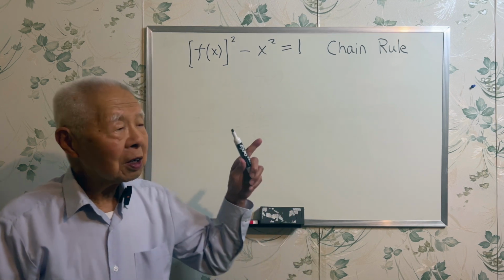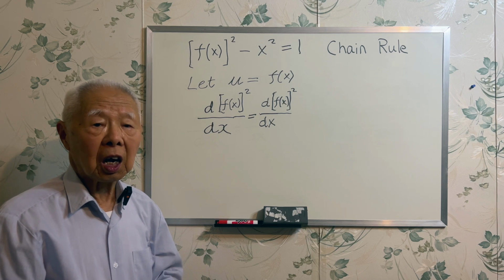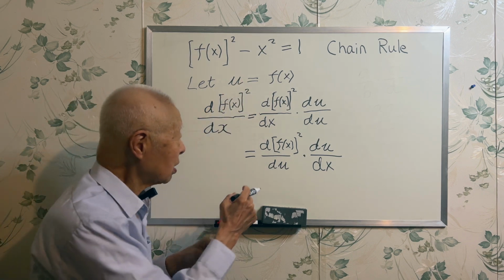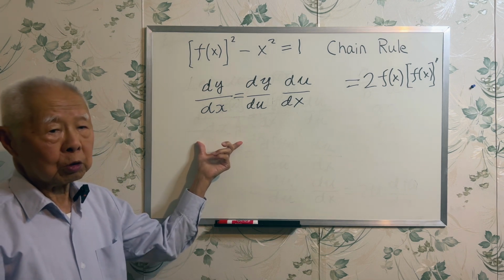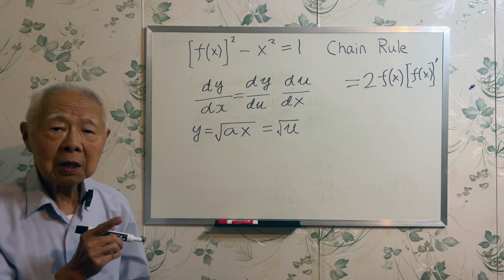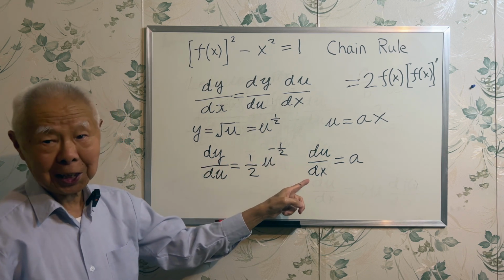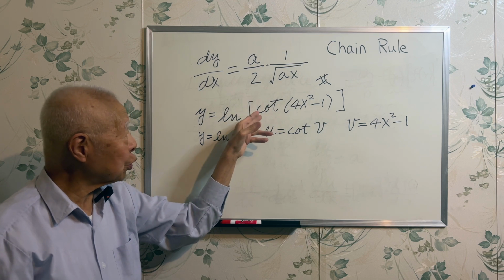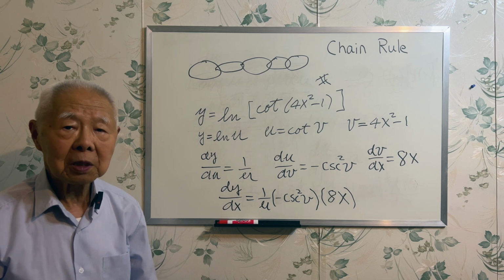[Calculus] - Chain Rule | A Deeper Look